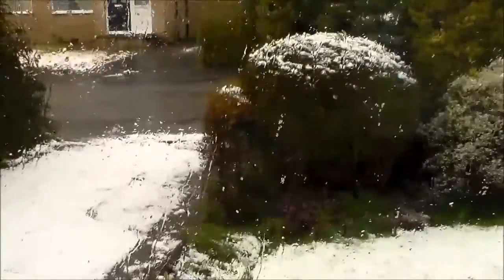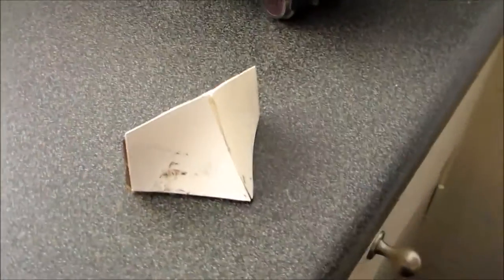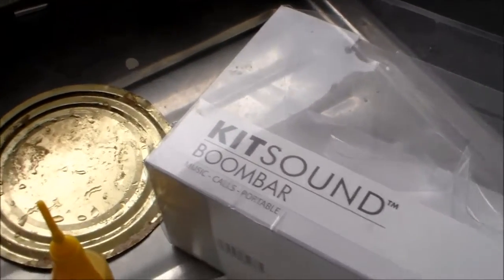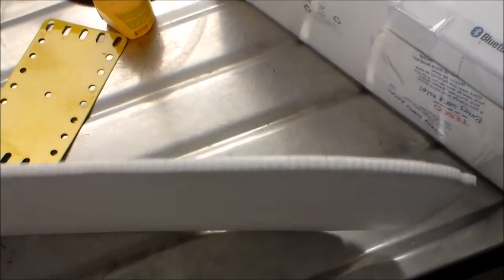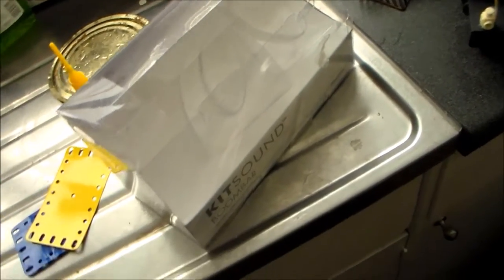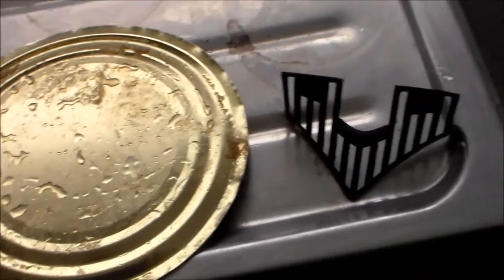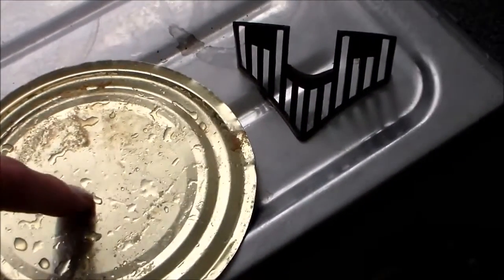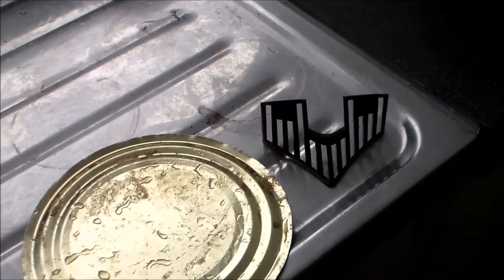making a snowplough for garden railway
The snow is thawing fast. It is nearly May 2016. So I opt for card to make my snowplough